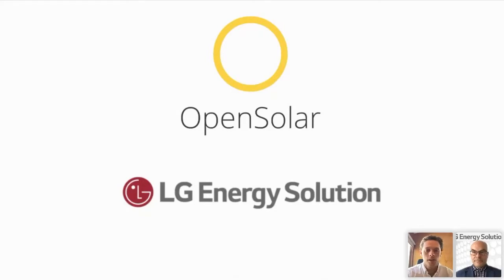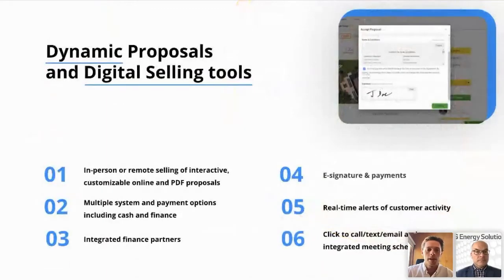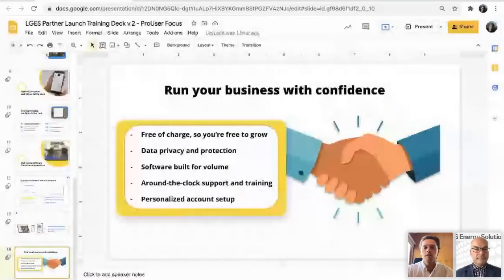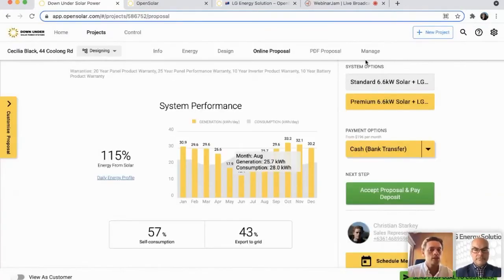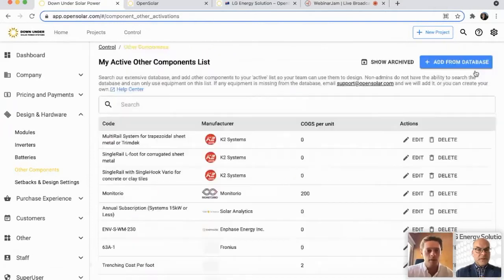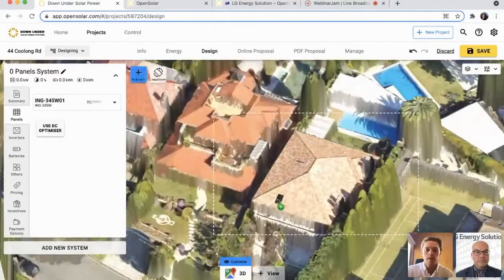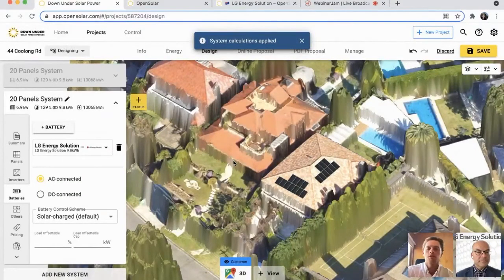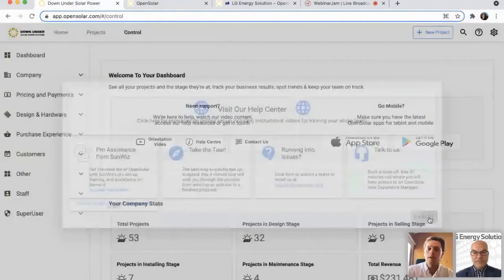LGES | OpenSolar Webinar 17 November 2021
This is a replay of our webinar presented by Christian Starkey (OpenSolar) and George Elovaris (LG Energy Solution).